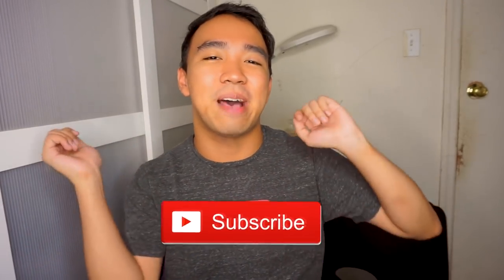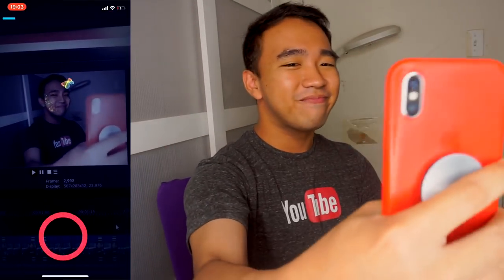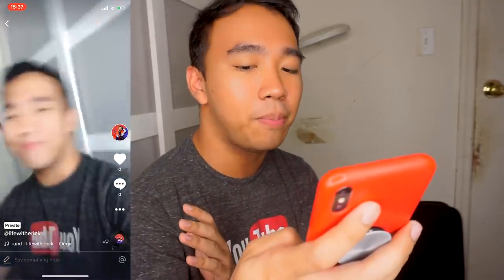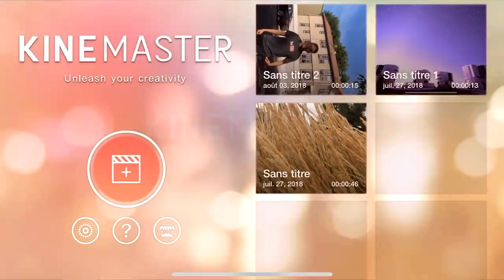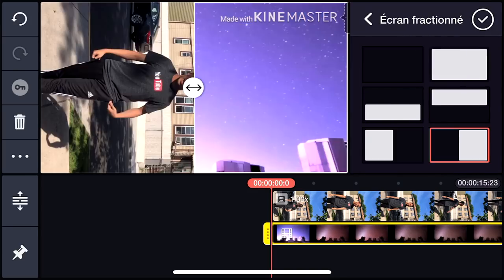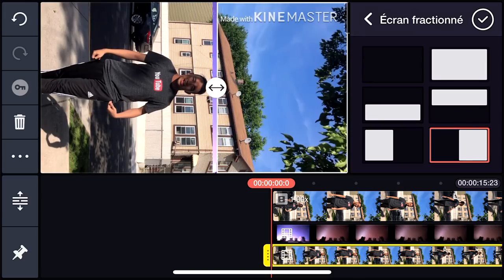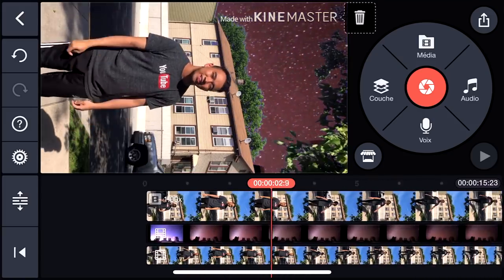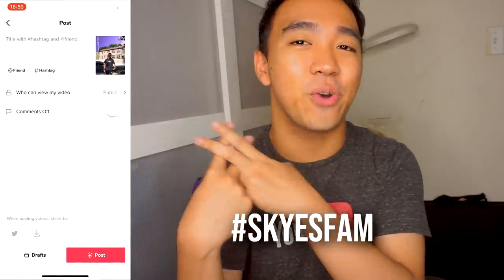HOW TO DO CHANGING SKY TRANSITION ON TIK TOK! *NEW*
Hey guys! Here's how you can do the SkyTransition on Musical.ly Tik Tok! This was highly requested LOL OMGG I can't wait for you guys to change the sky too! ^_^

If you guys have any questions, just ask me in the comments!

Tips:
1. Make sure to film it outdoors vertically
2. When adding your audio to your video, flip the video horizontally so there wouldn't be black bars to the side
3. You can take off the watermark by zooming the video a bit in iMovie or cropping the video on crop app for Android!

💖 Let's try to hit 1,000 Likes! 💖

For iOS Users:
Google Drive
iMovie
KineMaster

For Android Users:
KineMaster
Google Drive
Crop Video

I pick Featured Musers from the hashtag SkyesFam in Musical.ly/Tik Tok every week!
9,798,633
Views
182,983
►Check me out!~
Musical.ly: @LifeWithErick